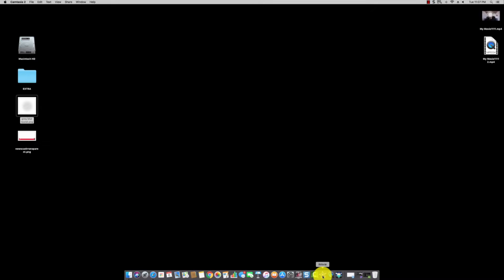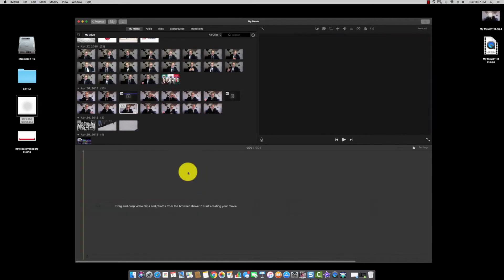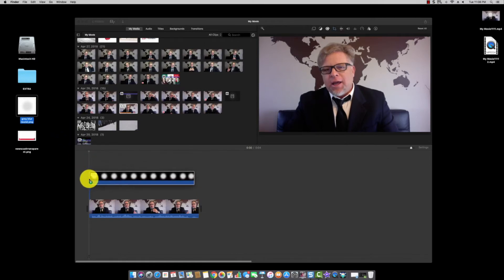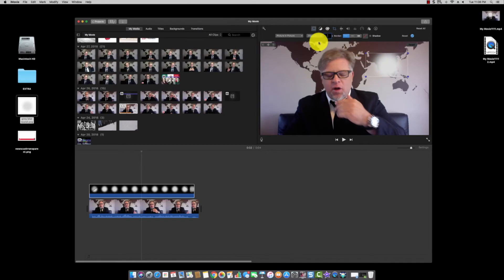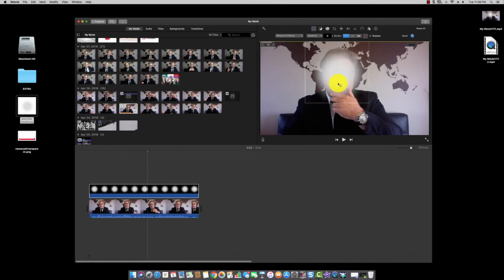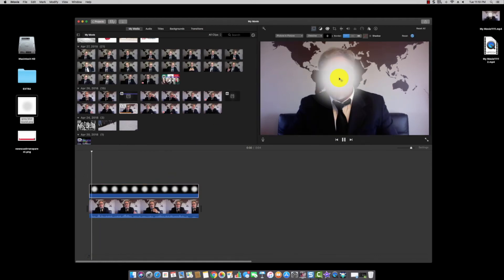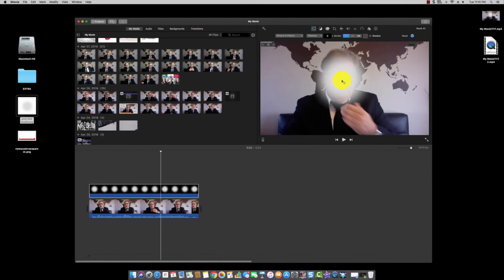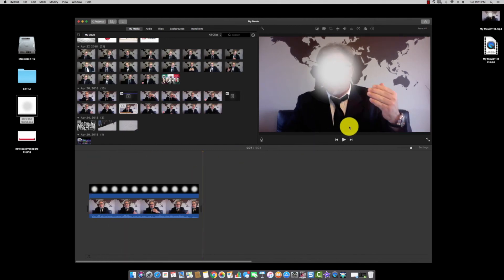How to blur a video or face with iMovie - Super easy